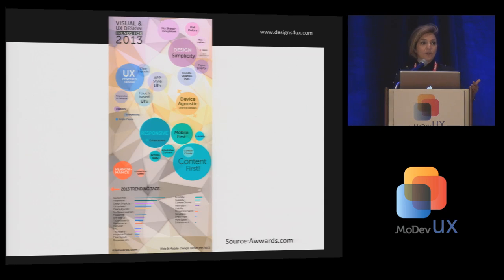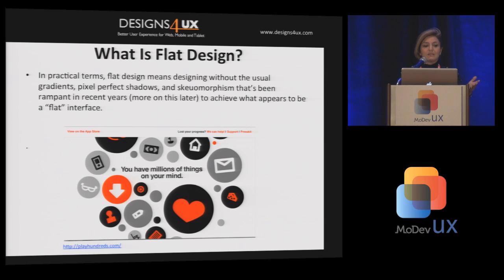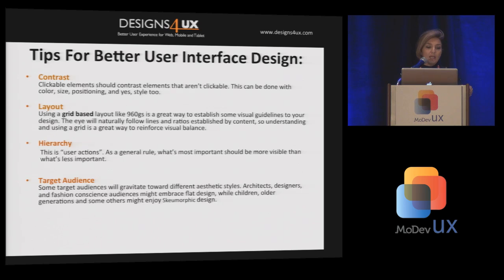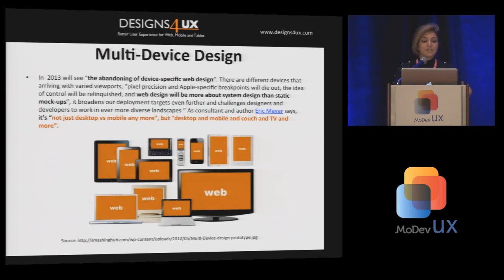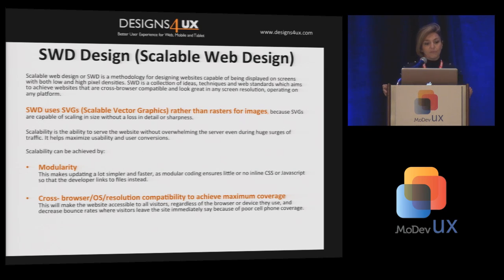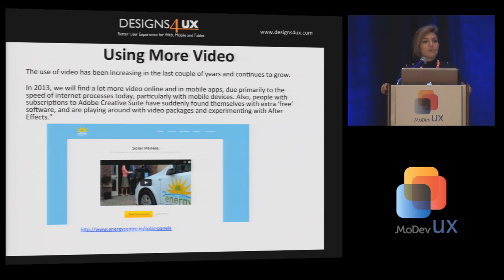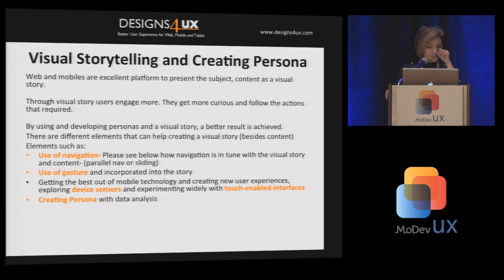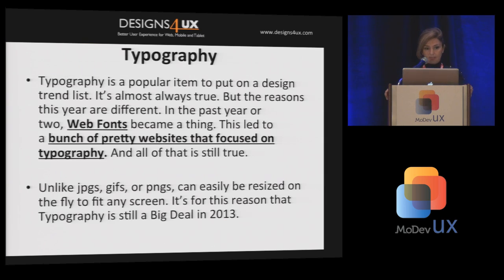ModevUX 2013 | Six UX Design Trends in 2013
FROM THE 2013 MoDevUX Conference

UX design is an evolving subject in mobile and web design. Each year with new technologies and user habits we need to adjust the design trends. In our session we review 6 new UX Design Trends, such as: - New skeuomorphic design - Flat and abstract - Retro-Futursim - Visual Data and infographic - Persona- centric design - Video centric We evaluate the pros and cons of each with some samples.

Saya Behnam (Creative Director at Design 4 Future)
Saya "Sally" Behnam has more than 19 years of professional experience in the User Experience, UI and marketing graphic and web design. Having founded Design 4 Future in 2001, she has worked on numerous projects serving a range of business sectors combining government, non-profit, and commercial organizations. Some governmental assistance has included the US Federal Highway Administration, Department of Defense, National Air and Space Museum Steven F. Udvar-Hazy Center, Virginia Association of College and University Purchasing Professional (VASCUPP), and Small Woman and Minority Enterprises (SWaMFest) program. In the commercial sector Saya has helped eBay, GW University, Washington Board of Trade and many small businesses and entrepreneurs.

Saya has been a consultant for the Loudoun County Small Business Administration since 2006. She serves on an advisory panel for the DC Commission on the Arts and Humanities, which awards grants for small art projects.

She also loves to give back to the design community and through her blog she provides tutorials, articles and freebies for digital design, UX and UI. .Her blog nominated for the best digital design blog from e College Finder.

She loves art, and displays her paintings and illustrations nationwide, and has received various nominations for her mixed-media paintings.